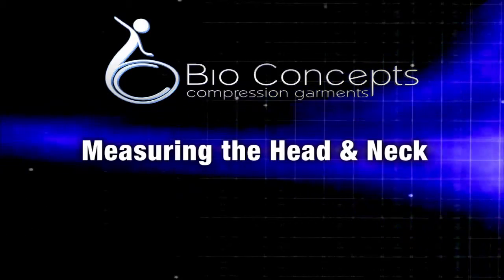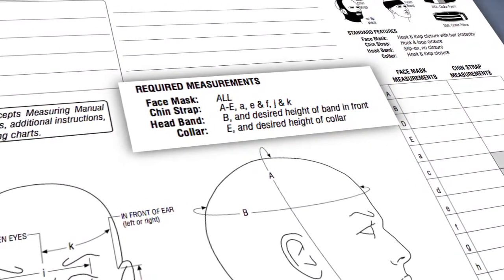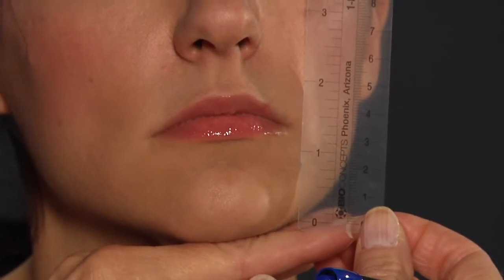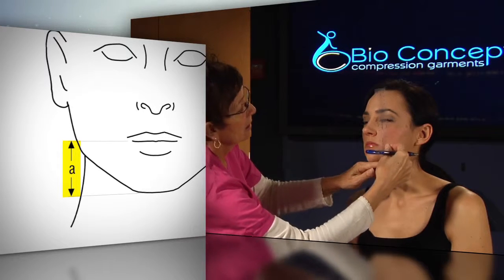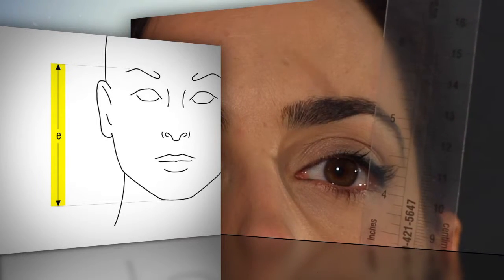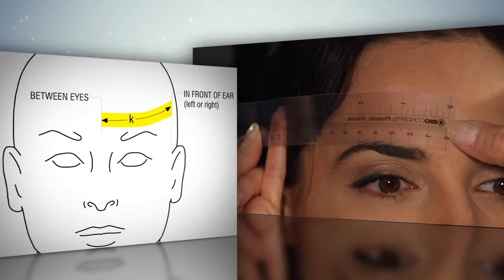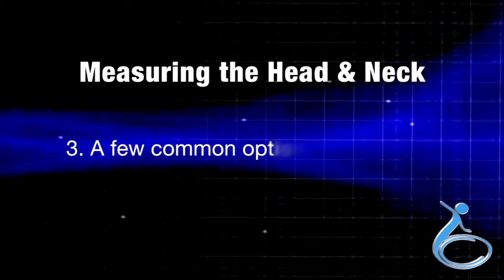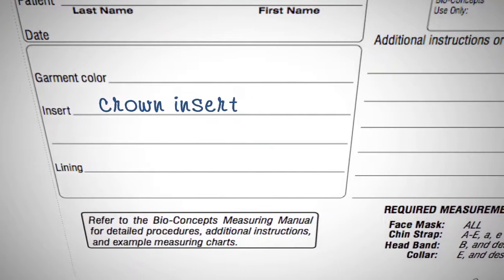Bio Concepts Head and Neck Measurements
Measuring the head and neck. This video covers the following:
1) Basic Measuring Procedure
2) Measuring Requirements for Style Variations
3) A Few Common Options and Features